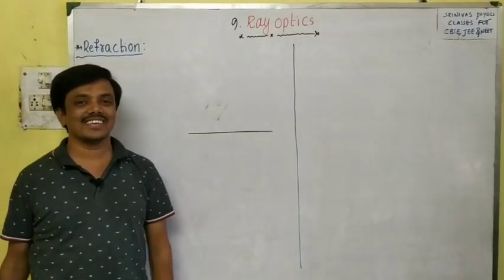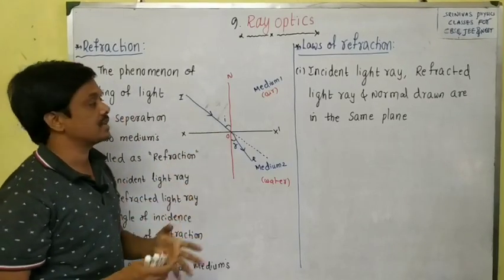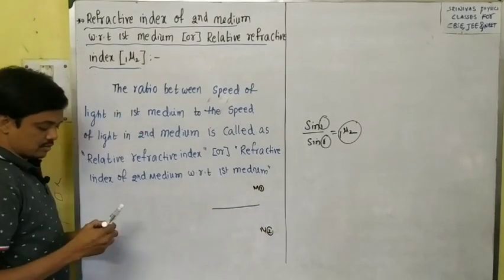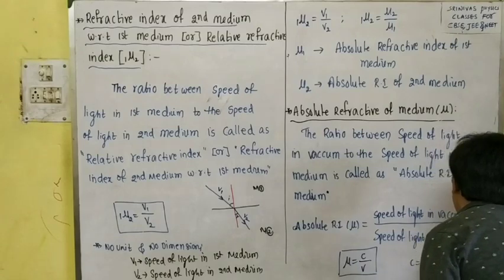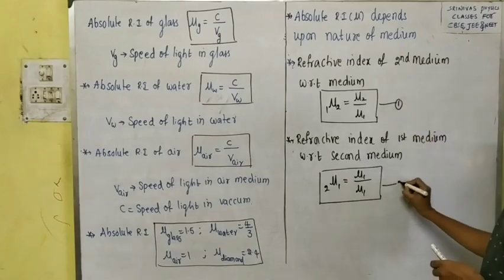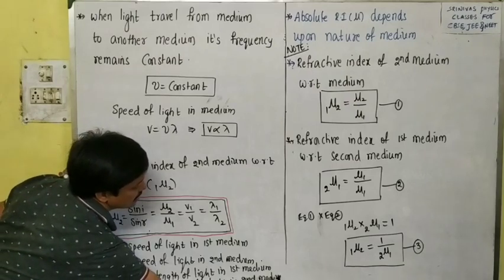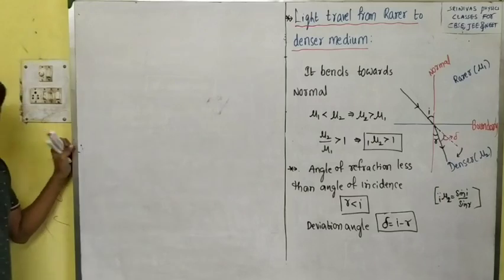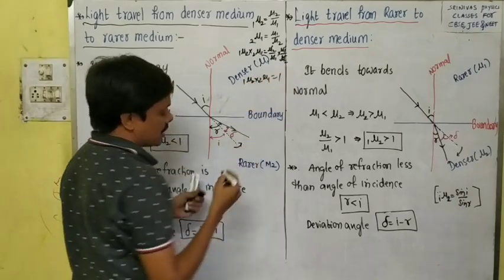Ray optics class 12// Refraction, Laws of refraction, Refractive index part 9.1 by srinivas